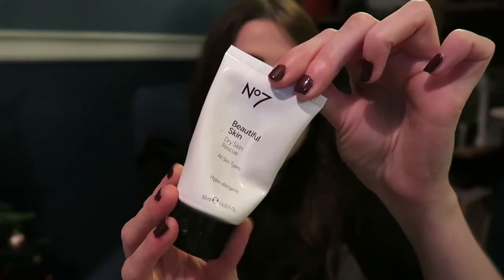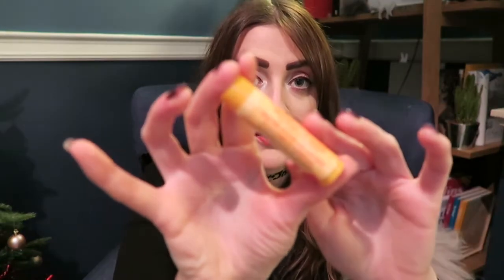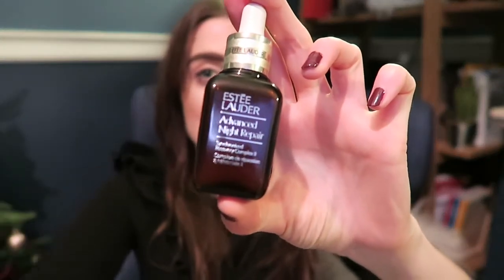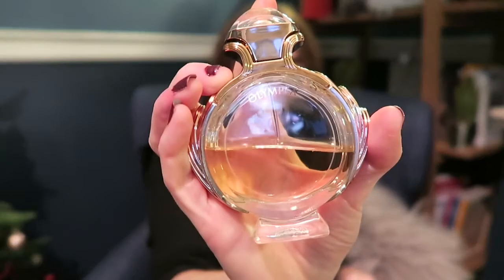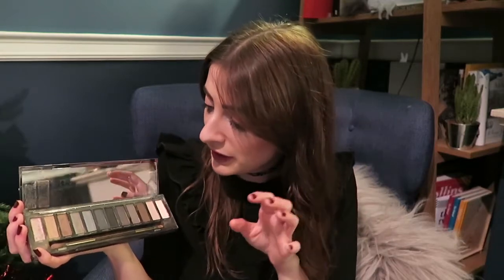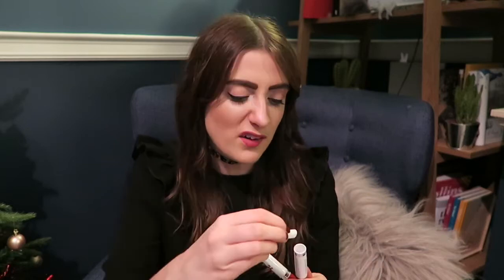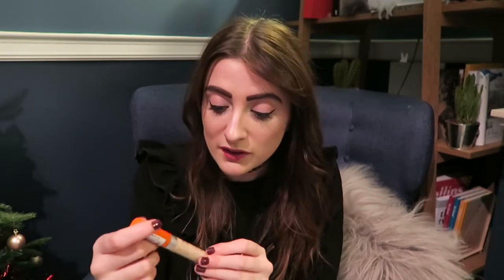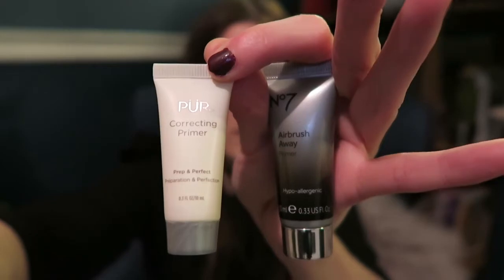Beauty Favourites Of 2016!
My Beauty Favourites of 2016 - simple as! I love watching videos like these and I had a lot to share including some of the lovely things I got in my No7 and M&S advent calendars.

Products mentioned:
• No7 'Dry Skin Rescue'
• Rituals - 'Ritual of Sakura' Magic Touch Body Cream
• Burts Bees - Peppermint Lipbalm
• Loreal Pure Clay Detox Mask
• Estée Lauder Revitalising Skin Supreme Cream
• Estée Lauder Advanced Night Repair
• Moschino 'Fresh Couture' Eau De Toilette
• Paco Rabanne 'Olympea' Eau De Parfum
• Naked Smoky Palette
• Maybelline Super Stay 24hr Lipstick
• No7 'Cinnamon Spice' Stay Perfect Lipstick
• Rimmel 'Wake Me Up' Concealer
• No7 'Airbrush Away' Primer
• PUR 'Correcting' Primer

Little Owl Loves
x

Filmed with my Canon G7X